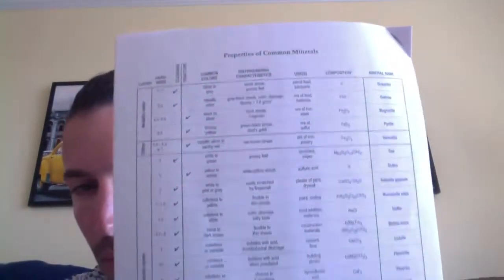Rock and Min Review 4